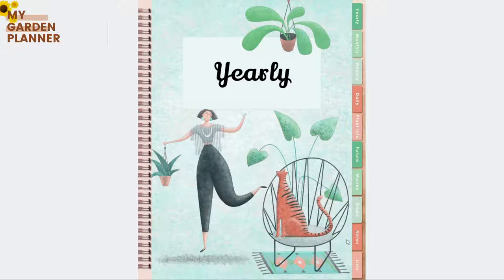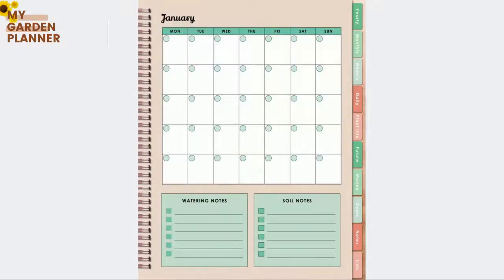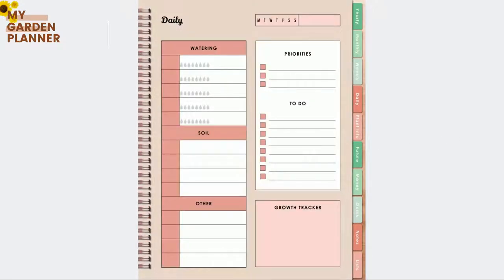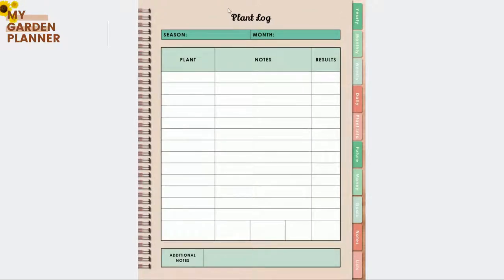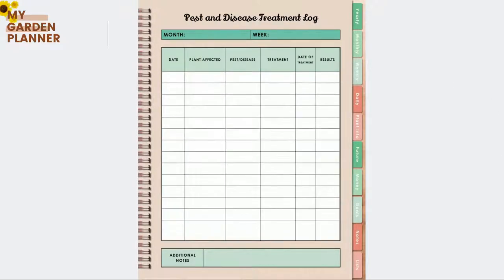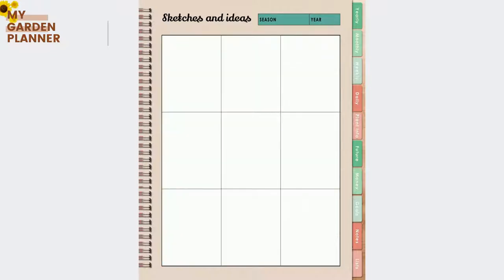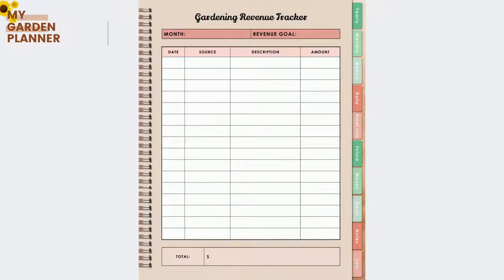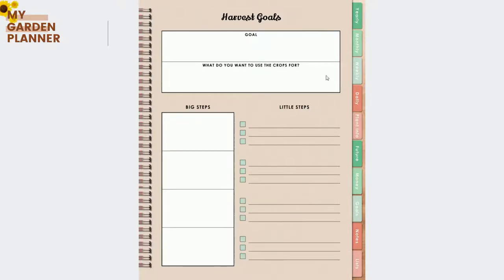My Digital Garden Planner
Everything you need is all in this digital garden planner. This planner consists of 📝 104 pages with a Monday-start calendar, weekly, daily, goals, plant information, future ideas, gardening monthly budget, planners, notes, and to-do lists. Hyperlinked for easy access and prettified with garden-inspired seamless patterns and elements in lovely fresh spring colors: green, mint, teal and peach pink.
😚! Check it out in my Etsy Shop!  This planner is the perfect garden planner for every green-fingered gardener! Pretty and vibrant colors. ⁠
😚! Check it out in my Etsy shop! Links are below!
Please check out my garden digital planner and follow me for new and upcoming digital planners on my Etsy shop!
♥ Etsy Shop